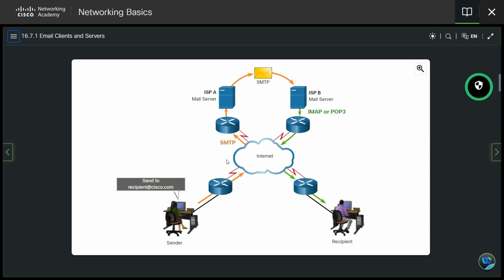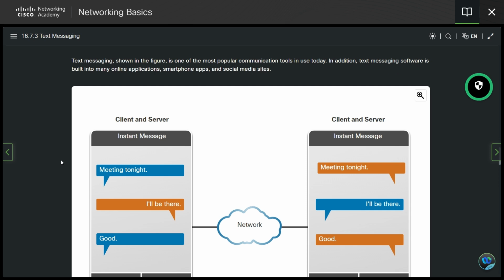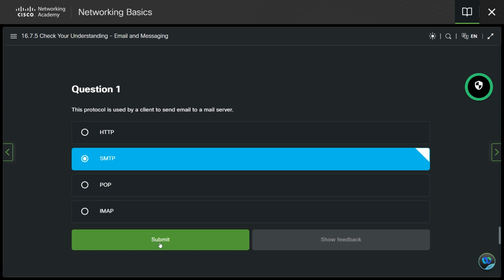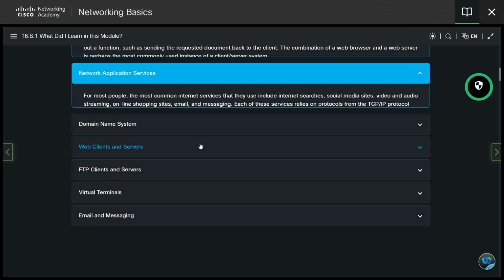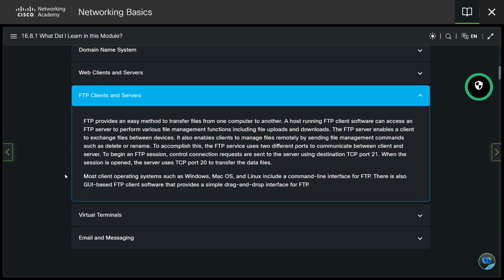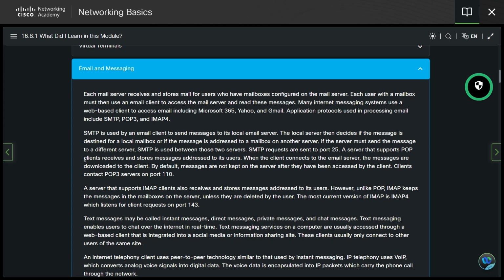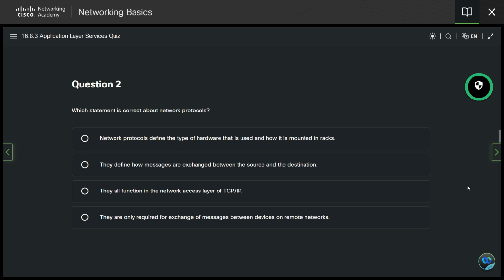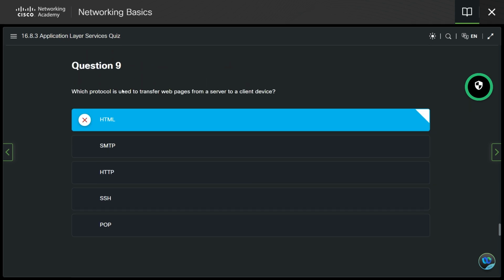Protocol Challenge: Test your knowledge of SMTP, POP3, IMAP4 and more!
16.8 Application Layer Services Summary
16.8.3 Application Layer Services Quiz